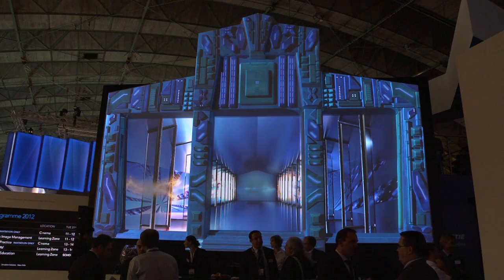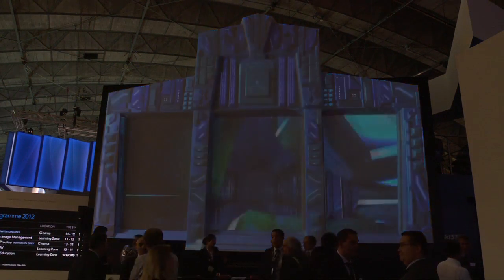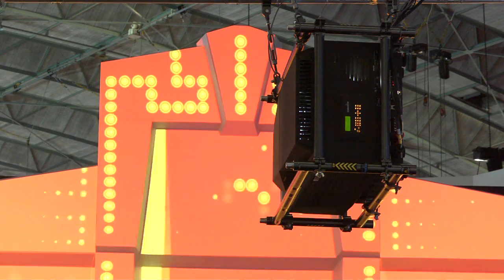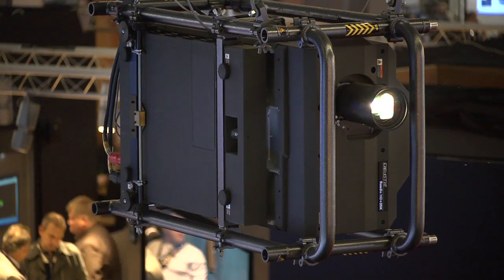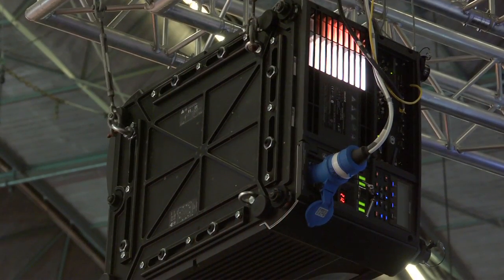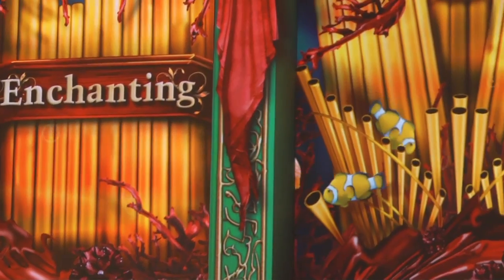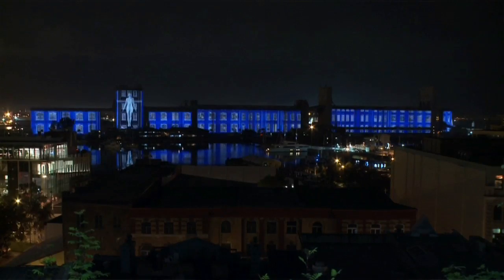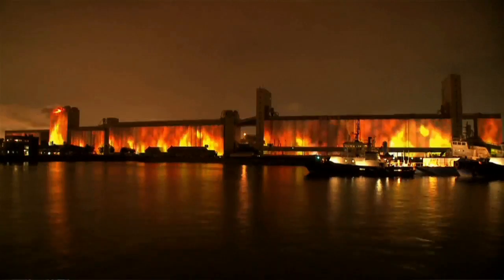Video Mapping for Christie projectors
Senior director of product management for business products at Christie Digital George Tsintzouras talks us through the some incredible video mapping capabilities while the video backgrounds display some incredible digital out of home projection applications.